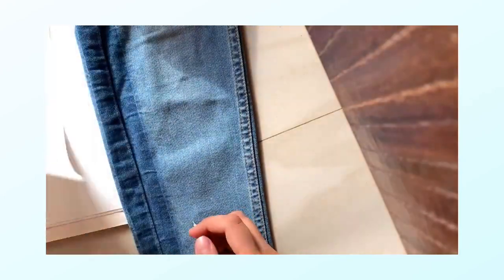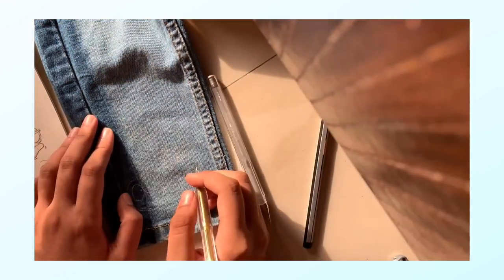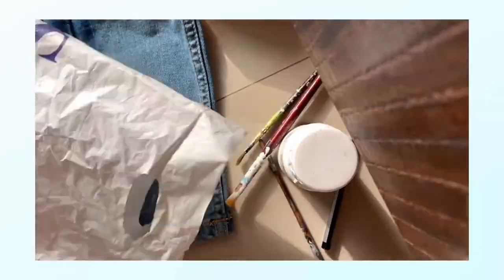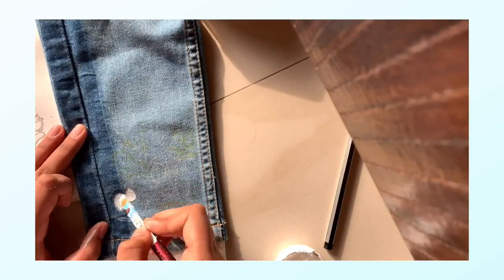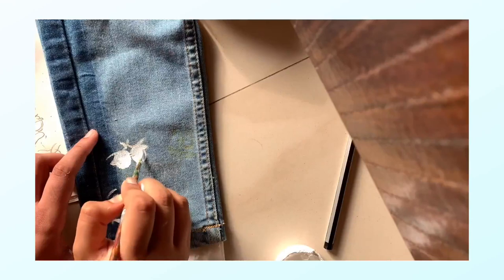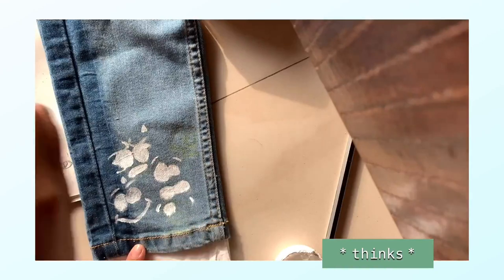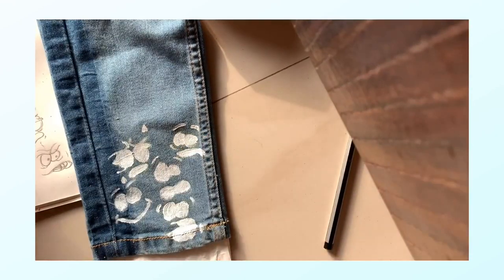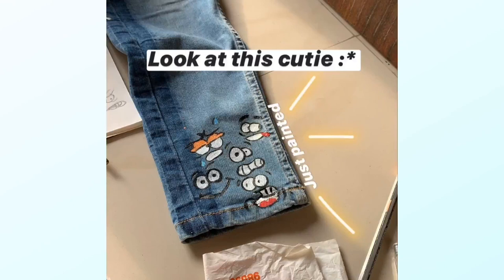Paint with me/ Jeans painting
Hey guys, I'm Hannah!
This is my first ever YOUTUBE video!!!
Stationery used:
Camlin paint brushes
Camel Fabric paints

Uniball Signo 0.8 Gold & Silver pens.
I'll be coming with more such videos soon and some fashion-related ones too!
Also, A BIG THANK YOU TO @musicleeee for playing my intro video!

 Love,
Hannah.

For customized hand-painted clothes visit @denimsandlemons on Instagram.
( my best friend and I take orders )